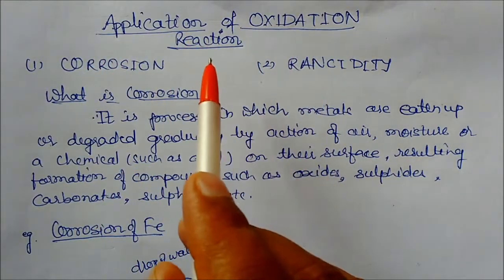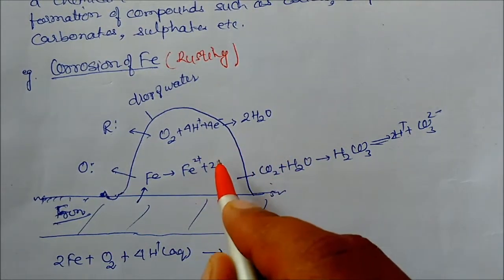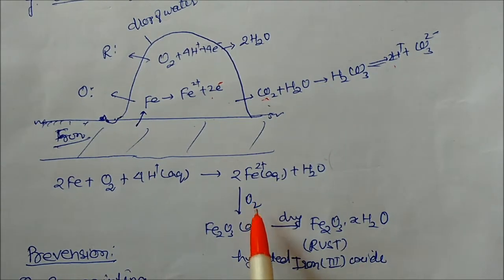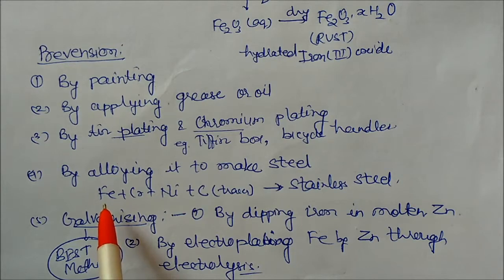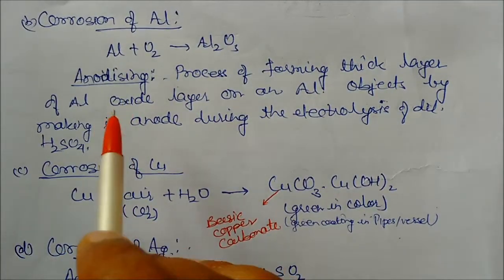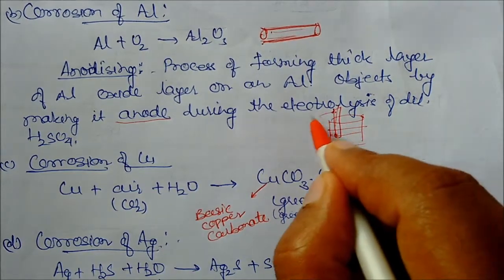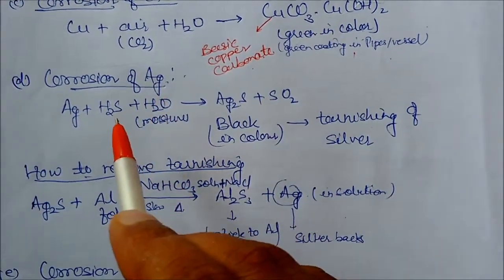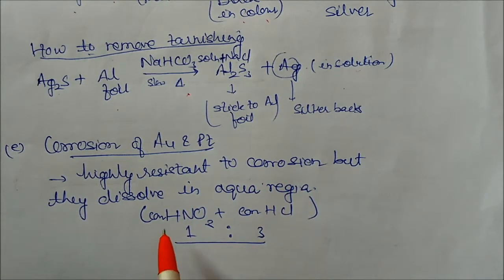Chemical Reaction and Equation Part 8: Class X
Application of Oxidation :
1.Corrosion 2. Rancidity
Examples of oxidation:-
Rusting of iron,Corrosion of Al ,Cu and Ag